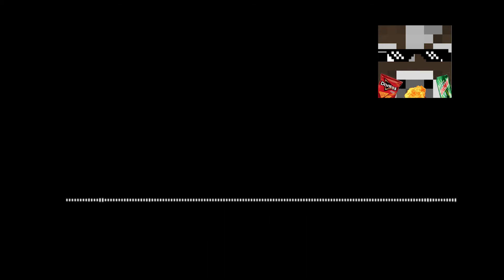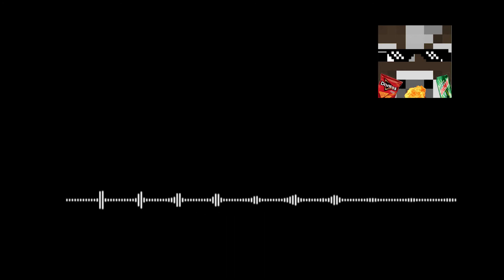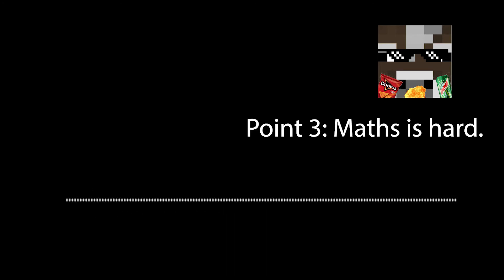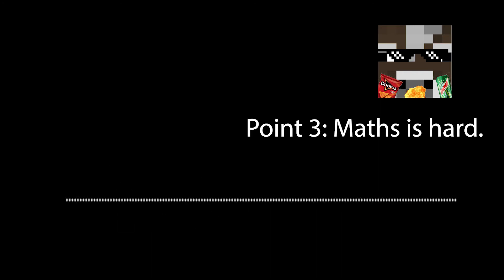Why maths is hard | 3b1b Summer of Math Exposition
Today I explore why maths is a hard subject and to find ways to improve. This video is more formal than usual so just keep that in mind ;)